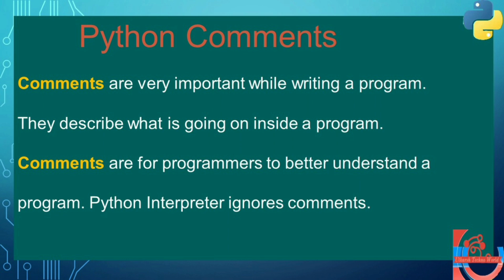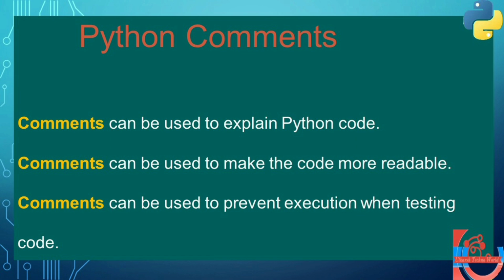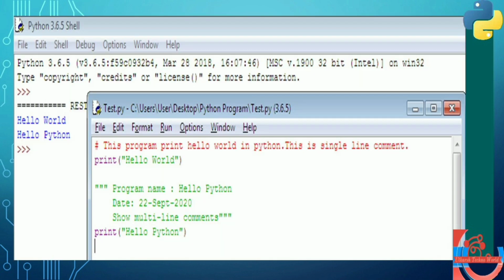Python Comments | Comments in Python | Single Line Comments | Multi Line Comments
Video Highlights

python comments,
python comments in hindi,
python comments in telugu,
python comments in tamil,
python comments in malayalam,
python comment example,
python comments best practices,
python comments multiline,
python comments types,
python comments javatpoint,
python comments symbol,
python comment multiple lines shortcut,
python comment shortcut,
python comment bot,
python comment multiple lines,
python comment block,
python comment ça marche,
python comments example,
python comments and docstrings,
python comments at top of file,
python comments and documentation,
python comments above or below,
python comments arguments,
python auto comment,
what are comments in python,
modules comments and pip in python,
how to add comments in python,
statements and comments in python,
sentiment analysis for youtube comments with python,
youtube comments api python,
explain comments and types of comments in python,
adding comments in python,
auto comments on facebook python,
how to add comments in python code,
python comments block,
python comments before function,
python comments beginning of file,
python youtube comment bot,
python instagram comment bot,
python facebook comment bot,
better comments vscode python,
what do you mean by comments in python,
better comments python,
python comments convention,
python comments class,
python comments code style,
python comments code,
comments in python class 11,
python code comments,
python comments docstring,
python comments documentation,
how do you write comments in python,
extract youtube comments python,
explain comments in python,
python comments for multiple lines,
python comments format,
python comments for method,
python comments full stop,
scraping facebook comments python,
python comments guide,
how to give comments in python,
how to write comments in python up-graduate with tech developers,
python comments header,
how to write comments in python,
how to use comments in python,
how to make comments in python,
how to extract youtube comments using python,
python comments in code,
python comments in line,
python comments in function,
comments in python,
python instagram comments,
comments in python telugu,
comments in python in tamil,
types of comments in python,
multiple comments in python,
python me comment kaise kare,
python comments line,
multiline comments in python,
single line comment in python,
how to leave comments in python,
python comments method,
python no commentary,
n python,
python comments on multiple lines,
python comments over multiple lines,
python comments on functions,
python comment out multiple lines,
comments on python,
use of comments in python,
python comments pep,
python comments params,
how to put comments in python,
python using comments,
q python,
python comments syntax,
python comments start with,
python comments style,
python comments standard,
python comments style guide,
python comments todo,
python comments to documentation,
python comments w3schools,
multiple line comment in python,
#4 python,
writing comments in python,
python review,
comment python code,
#8 python,
#9 python